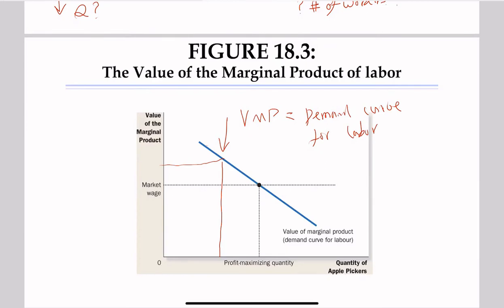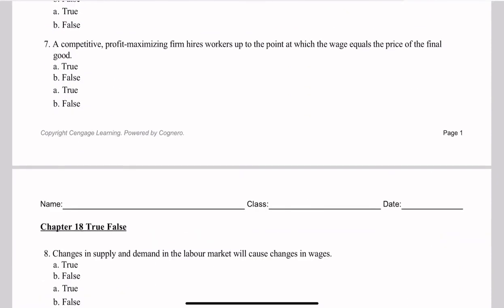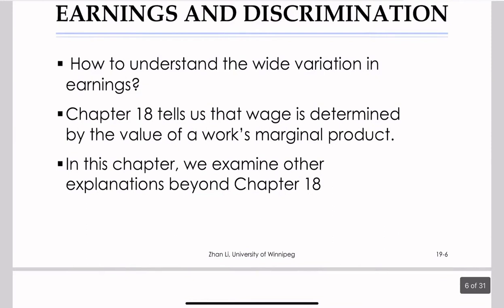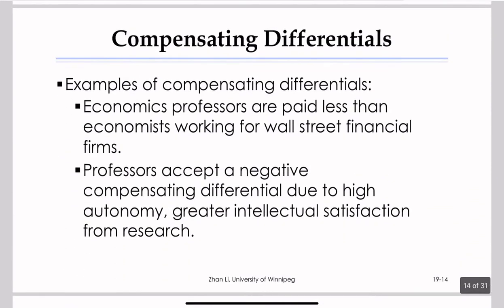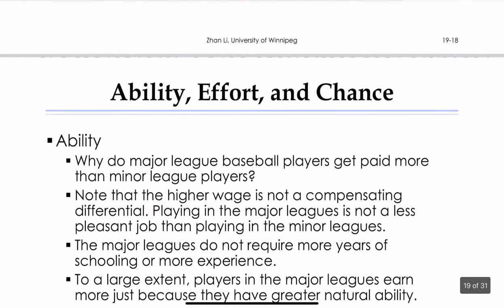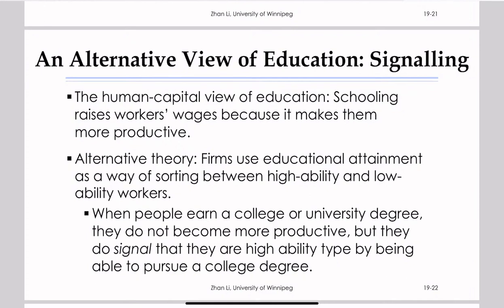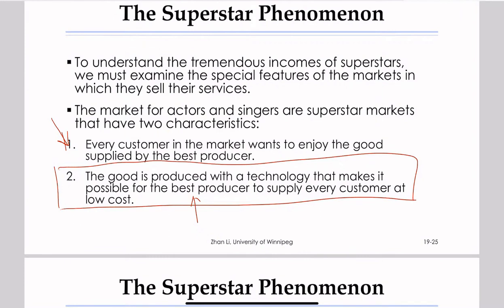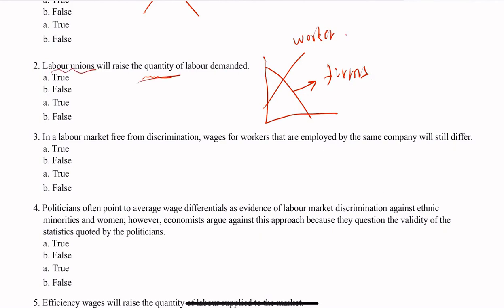Intro to Microeconomics Dec 7